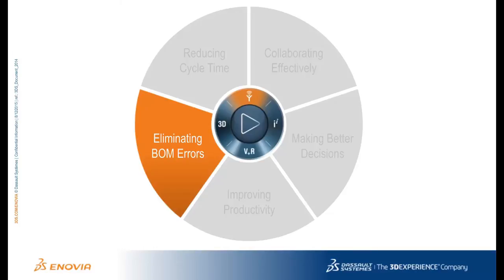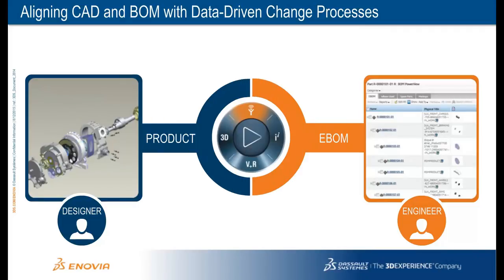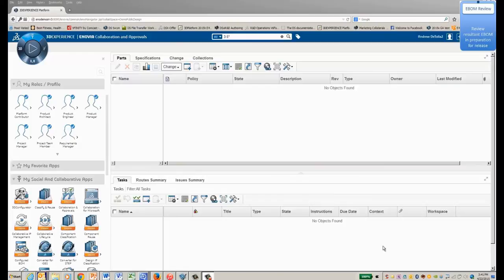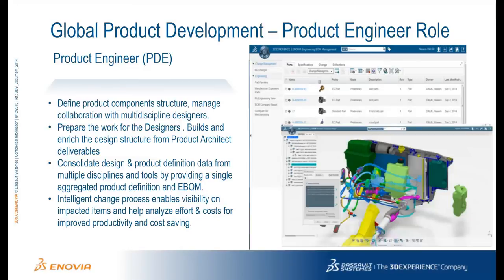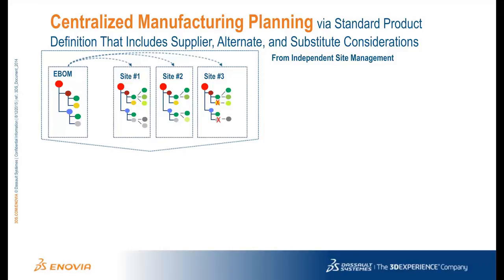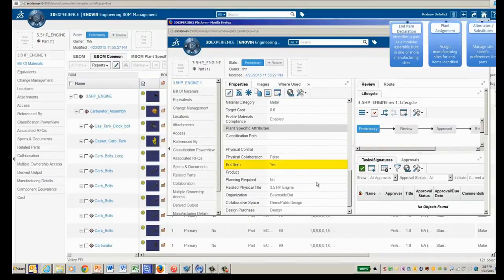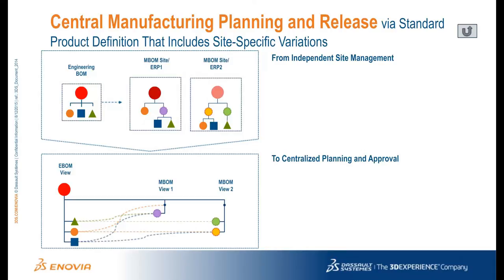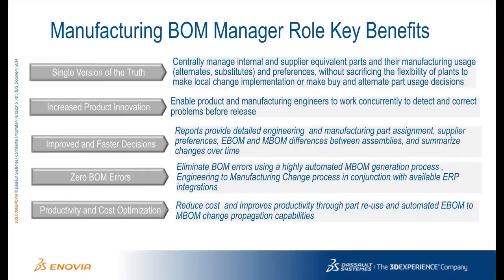ENOVIA on 3DExperience (Part 3)